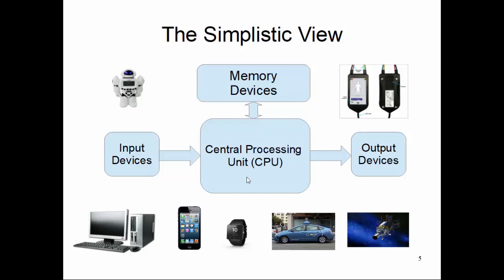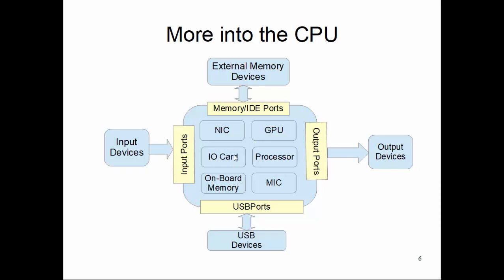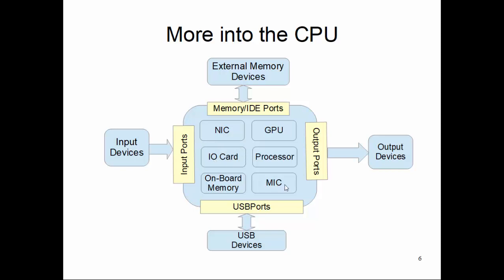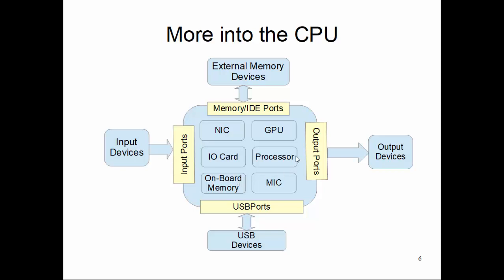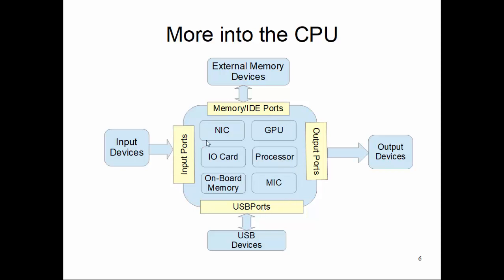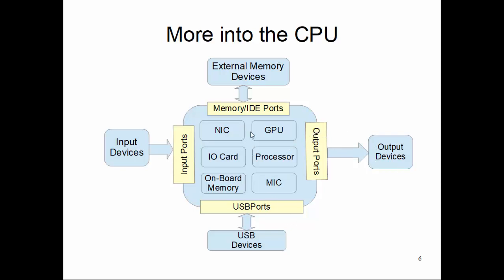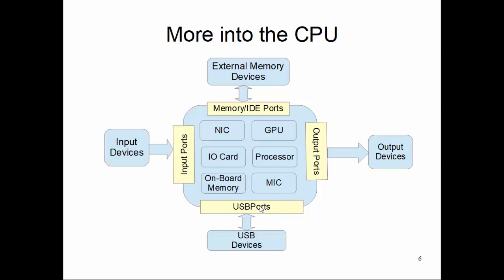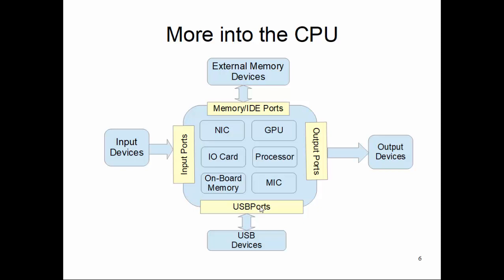CS47: Lecture 1, Part 2 (Computing System Details)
This video describes details of computing system modeling.